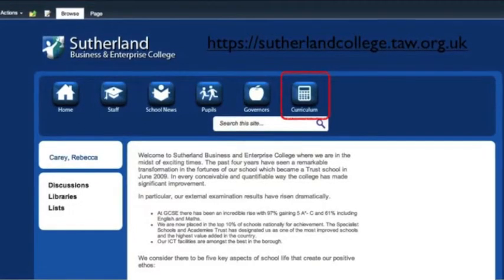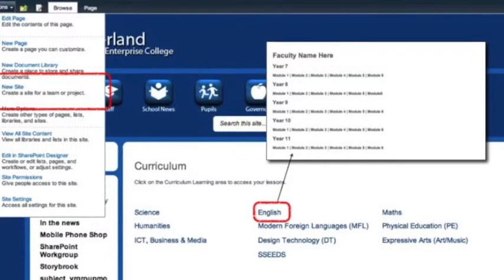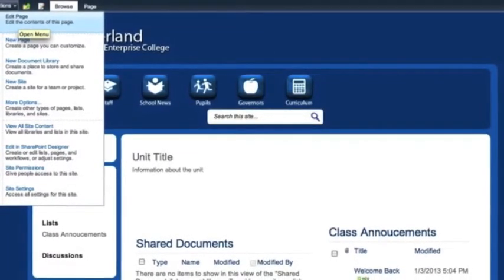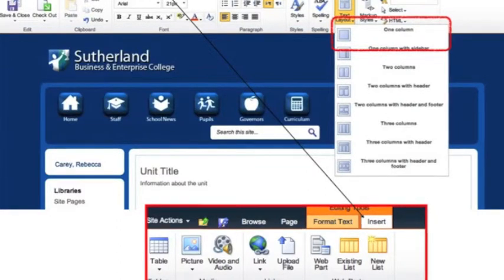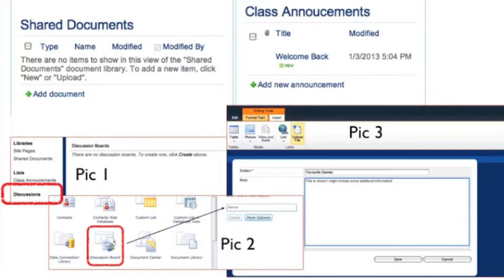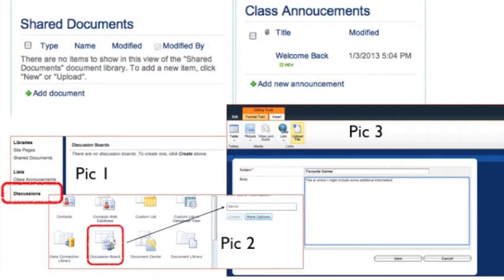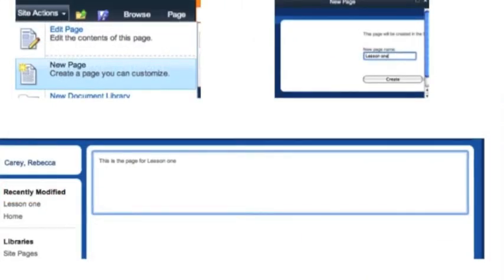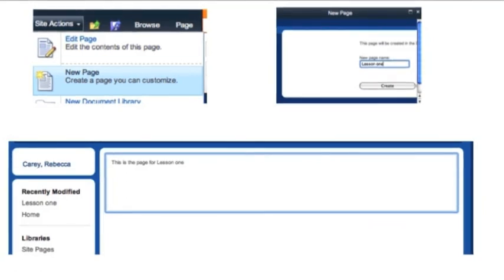SutherlandPDDaySharepoint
PD Day Tutorial